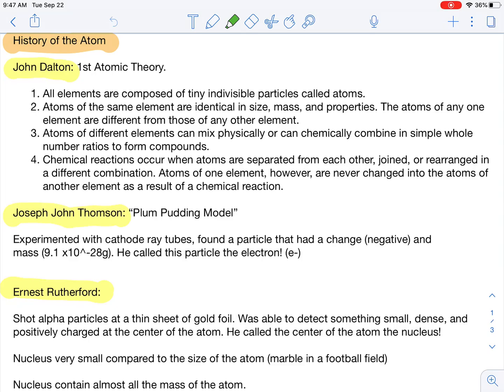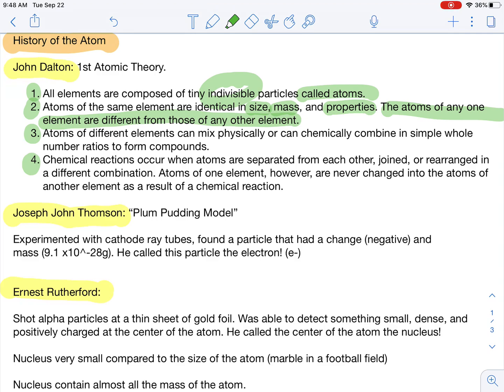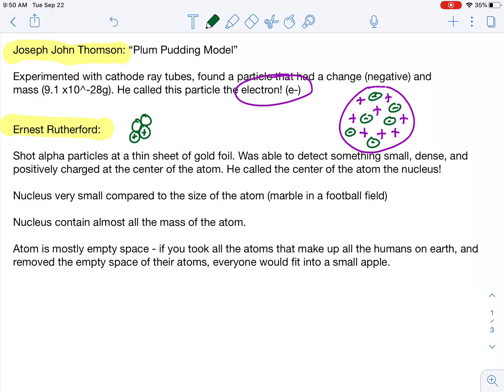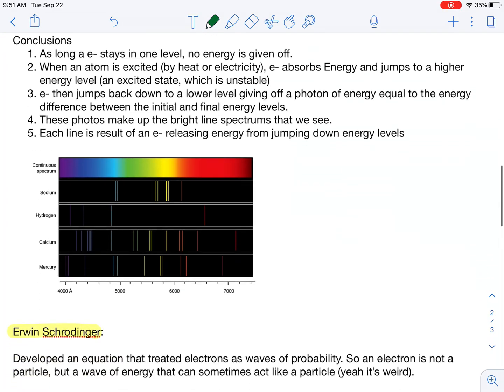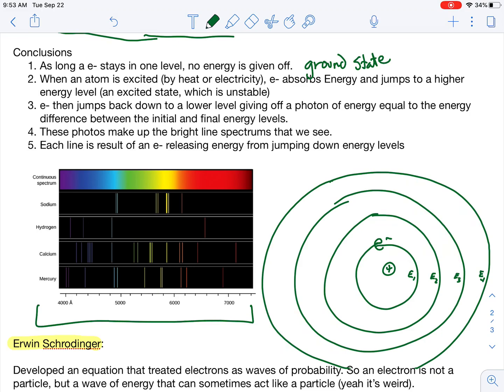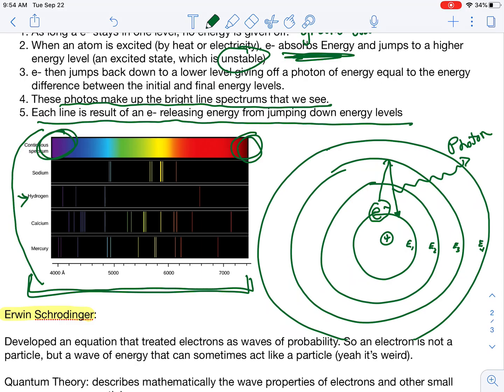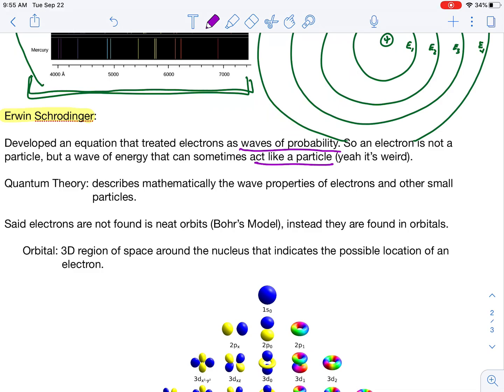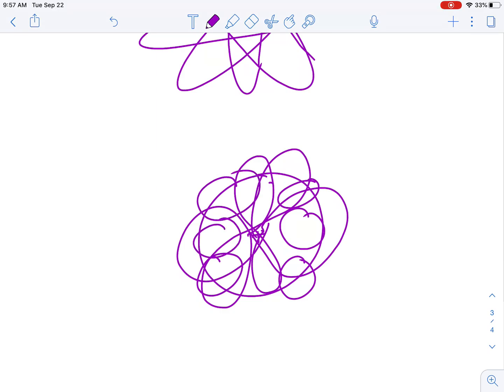Atomic Theory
This video will walk you through the objectives below
1. Draw and label the five major atomic models throughout history (Dalton, Thomson, Rutherford, Bohr, DeBroglie/Schrodinger).
2. State Dalton’s Atomic Theory and identify statements that we now know are inaccurate.
3. Identify the scientists (Thomson, Rutherford, Bohr) responsible for furthering the development of the modern atomic model and explain how their experiments led to their discoveries.